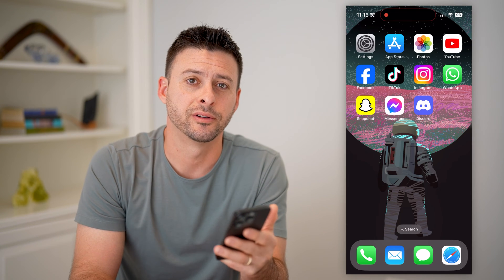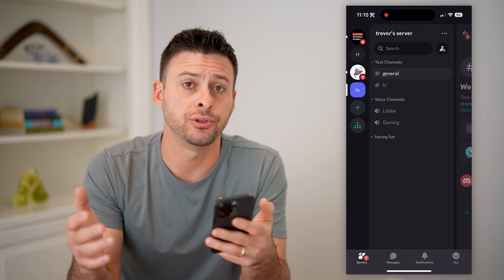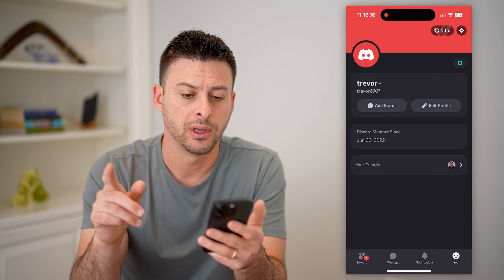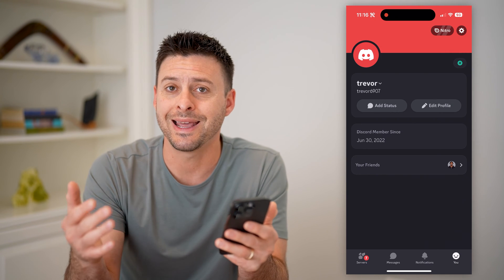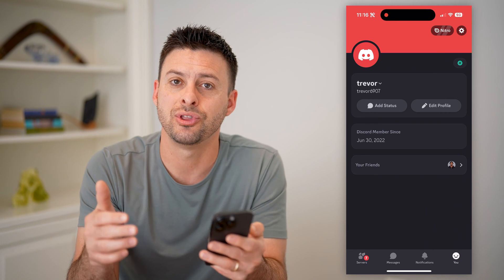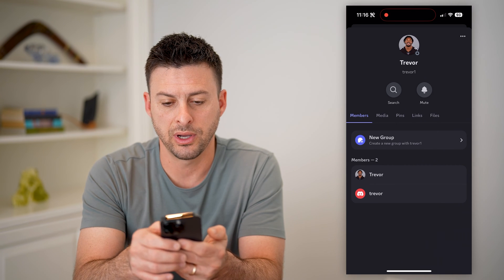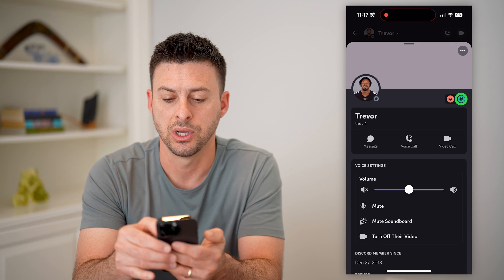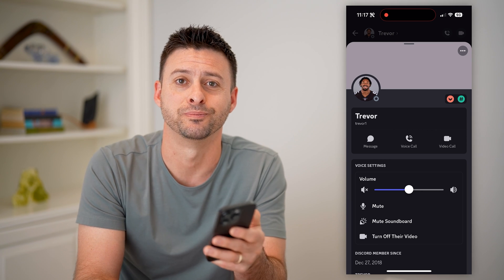How To Check Discord Tag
Here's how you can check your own Discord tag or anyone else's on the app.